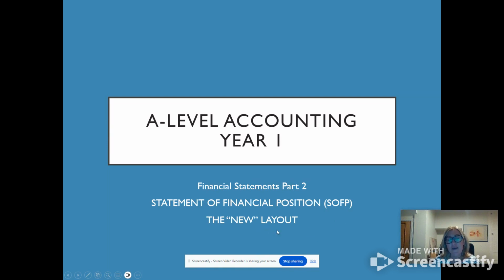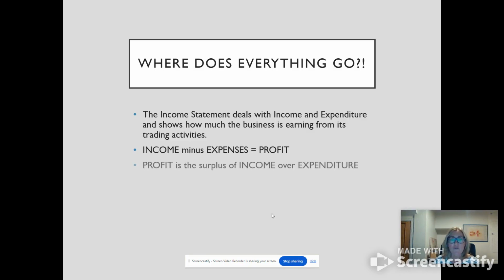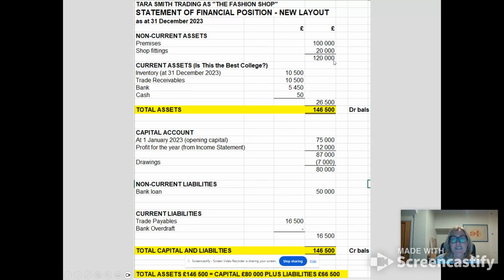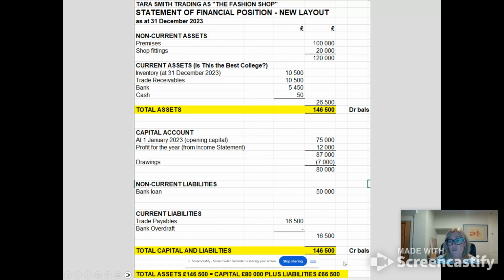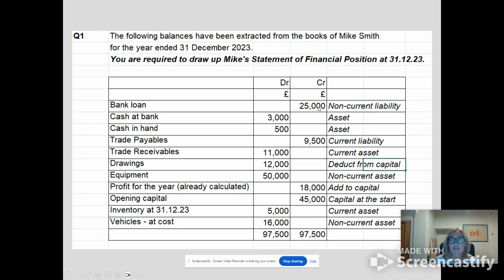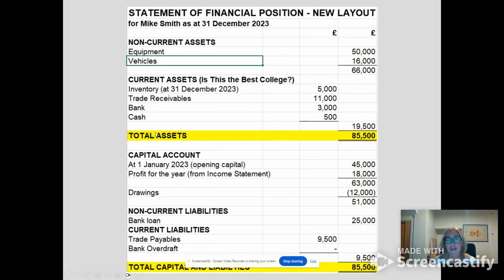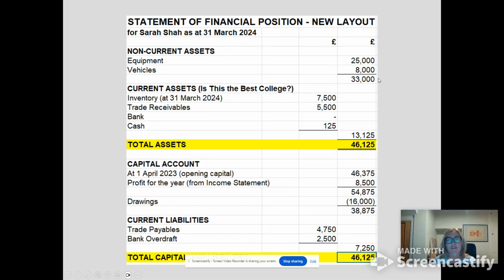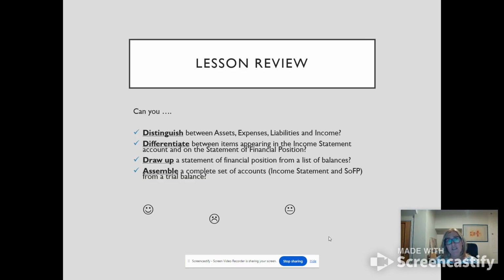Accounting 101 Lesson 9(a) SoFP NEW LAYOUT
Statement of Financial Position NEW International Accounting LAYOUT